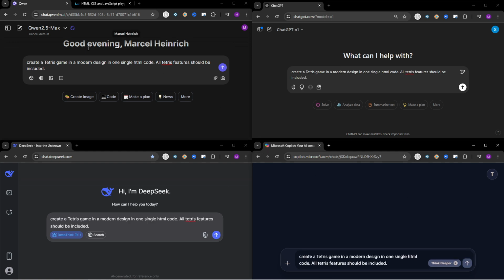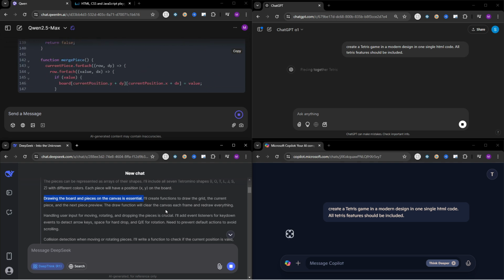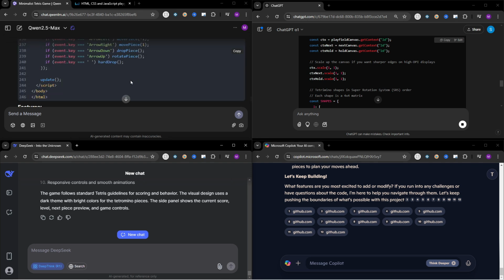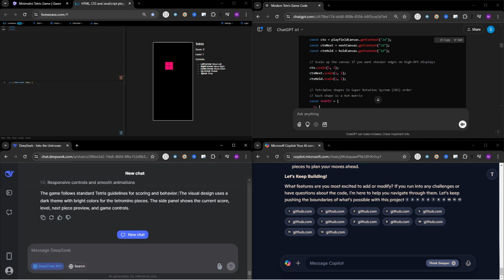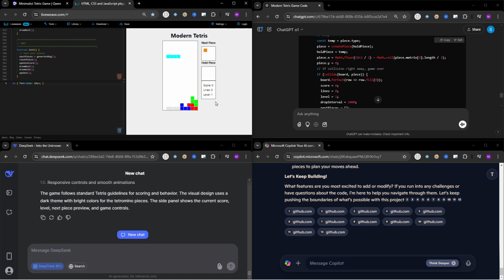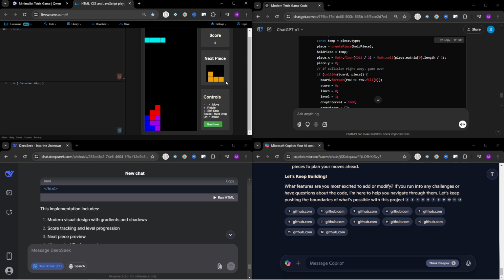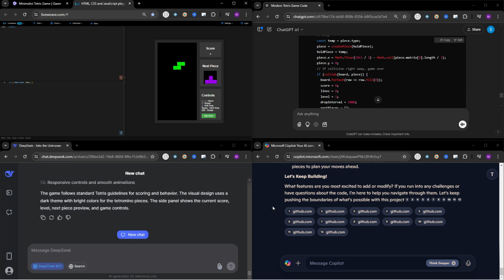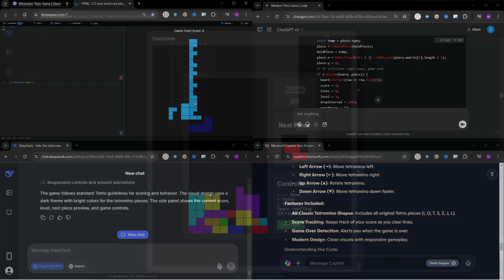4 AIs BATTLE To Make Tetris With ONE Prompt!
I Gave 4 AIs ONE Prompt to Code Tetris – Who Nailed It?

What happens when you give 4 AIs the SAME prompt? I put ChatGPT, GitHub Copilot, Qwen 2.5, and DeepSeek AI to the test with just ONE challenge: build Tetris. The results were shocking! From incredible coding to outright failures, this video uncovers which AI is the best at coding games.

In this video, we’ll explore:
✅ Can an AI code Tetris with just a single prompt?
✅ A head-to-head battle: ChatGPT vs Copilot vs Qwen 2.5 vs DeepSeek.
✅ Which AI built the best and most playable version of Tetris?

With all 4 AIs taking on the same challenge, only ONE emerged as the winner! Stick around to see which AI delivered flawless results and which one failed miserably.